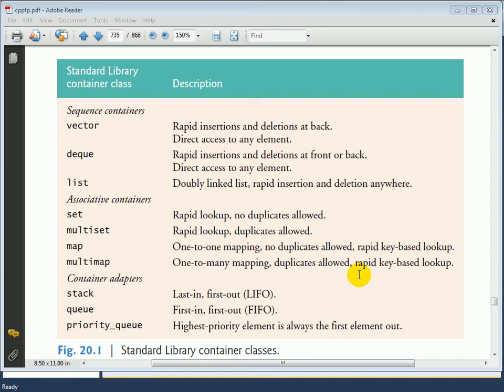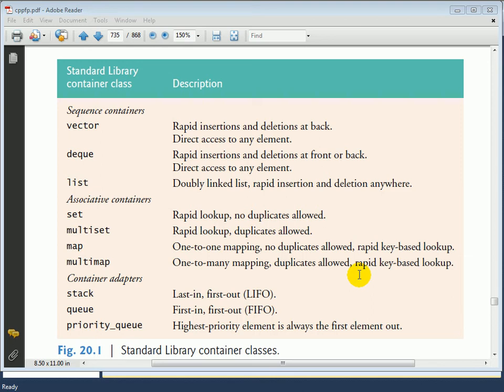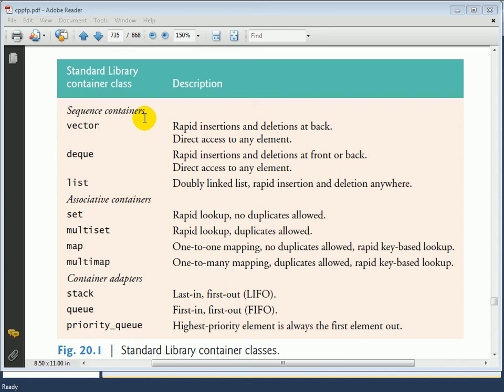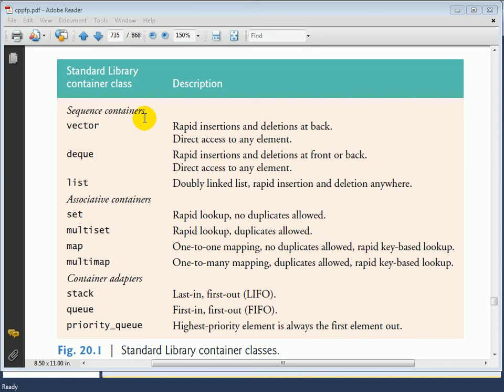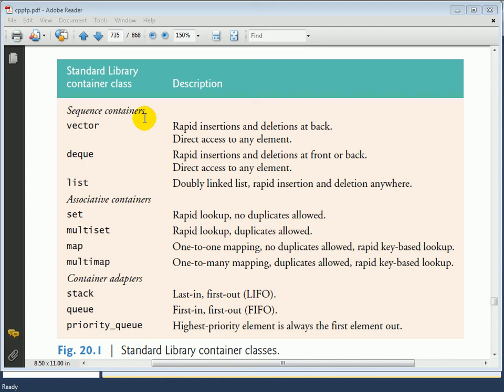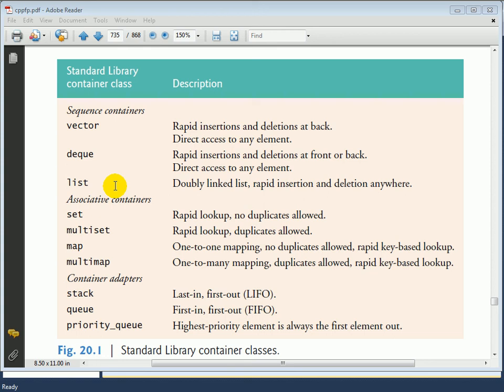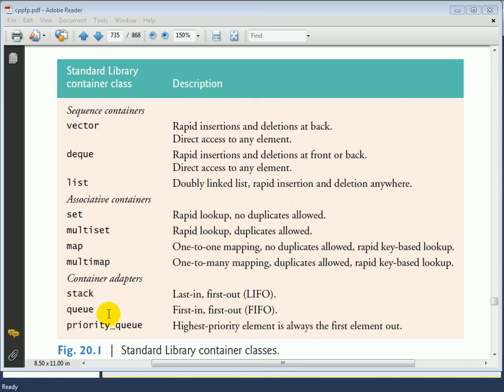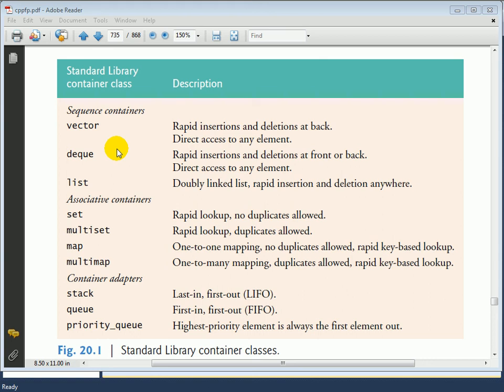fig20 01 Lesson15 1